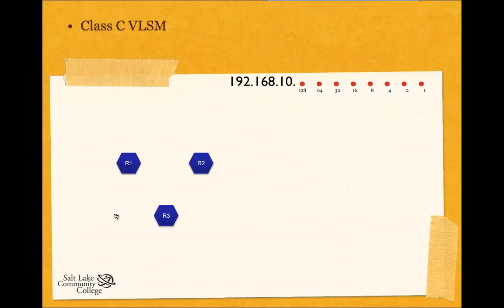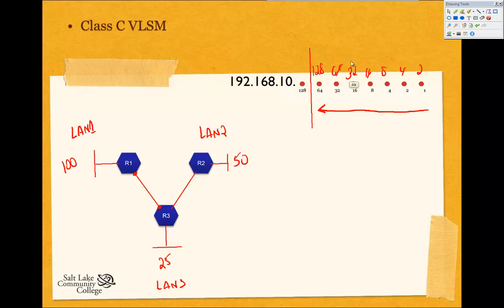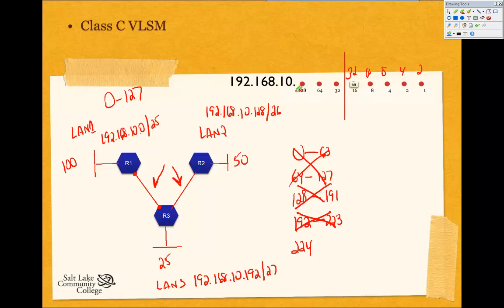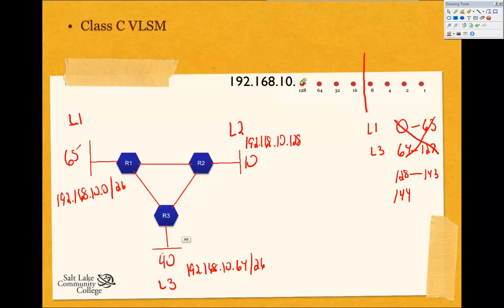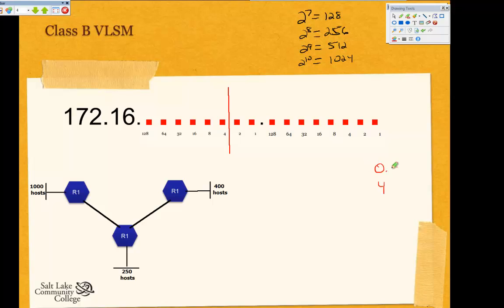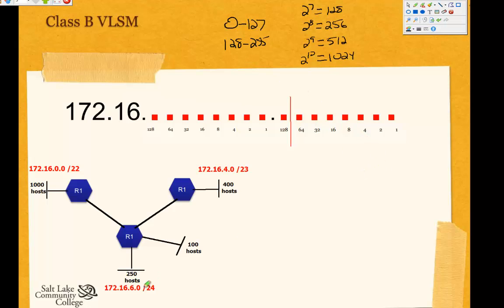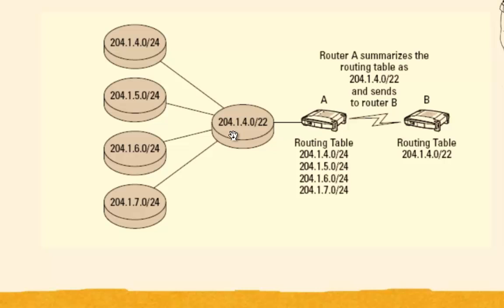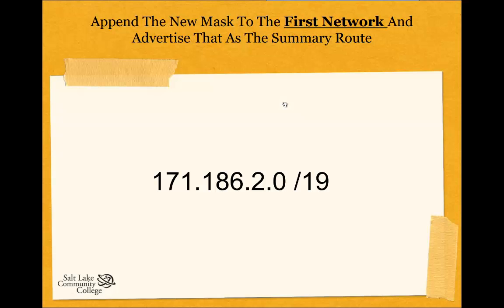How to Subnet using VLSM